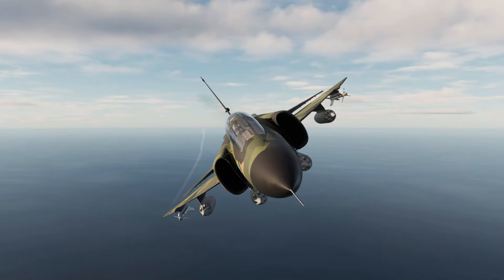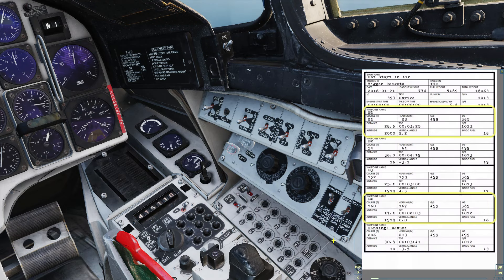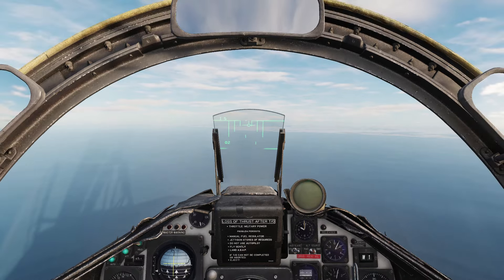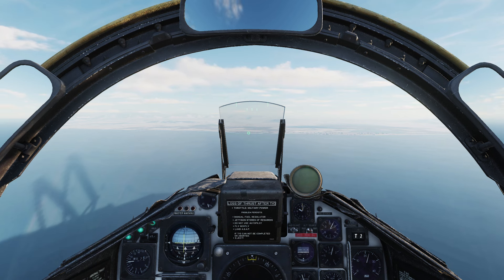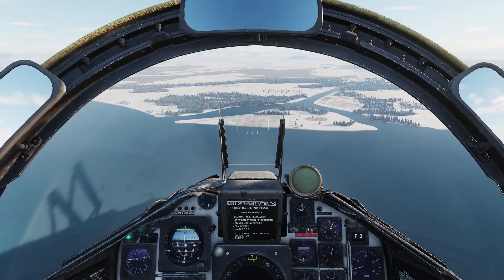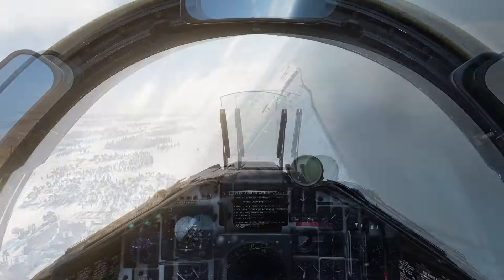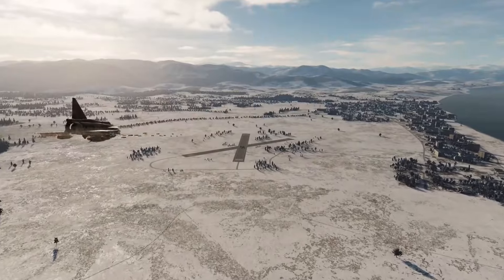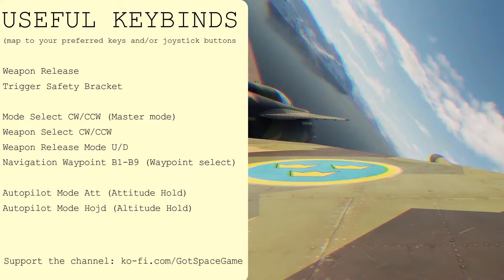Viggen ARAK Rocket Tutorial - Salvo & Full Ripple mode - AJS-37 Rockets - DCS in 3 Or Less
This Viggen ARAK Rocket Tutorial shows how to fire the Viggen Rockets in both salvo and Full Ripple mode. Salvo mode causes the AJS-37 Viggen's weapon release button to fire a single ARAK rocket from each pod, whereas Ripple mode will exhaust all remaining rockets in one glorious burst for some true destructive firepower.

I use Devrim's Viggen English Cockpit Mod in this and all other Viggen tutorials.

AJS37 Viggen
AV8B Harrier
MI-24p Hind
F-15E Strike Eagle
F14 Tomcat

Coming Soon:
AH-64d Apache
F4 Phantom

00:00 Introduction
00:14 Setup
00:59 Salvo Mode
01:59 Full Ripple Mode
02:42 Control Bindings